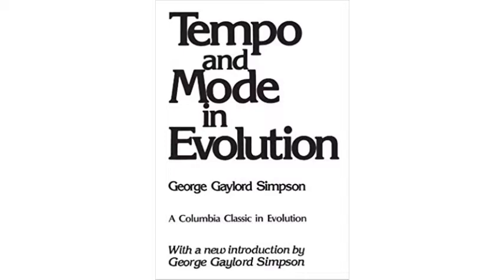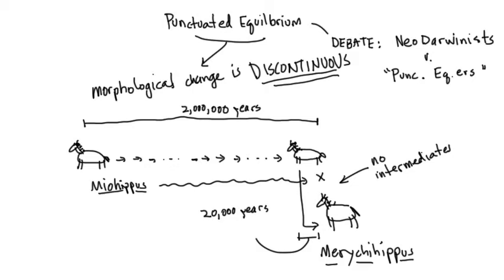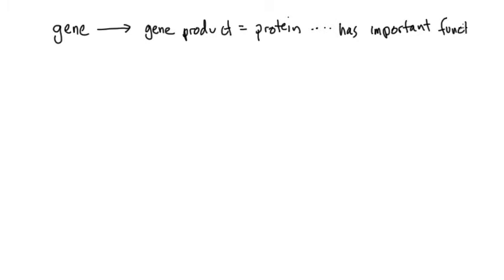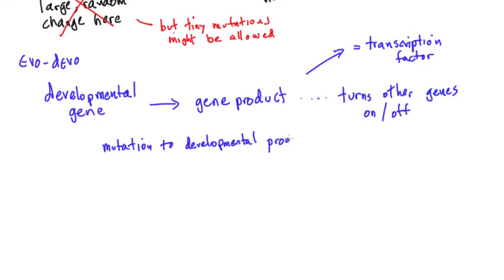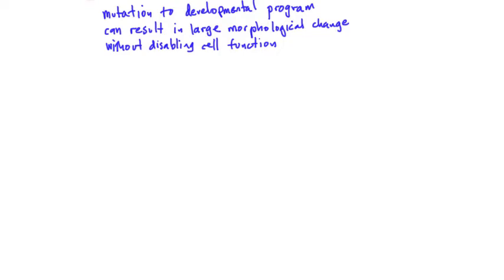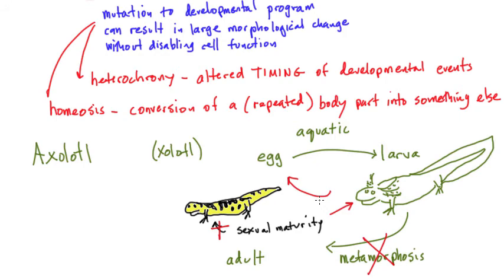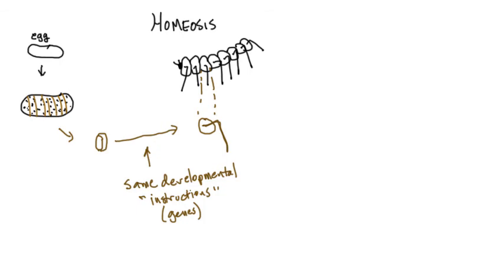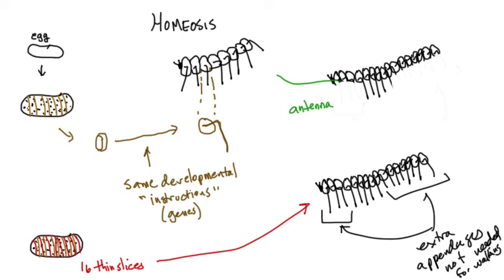Unit1Lecture7PartB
BIO202 Lecture 7, second half